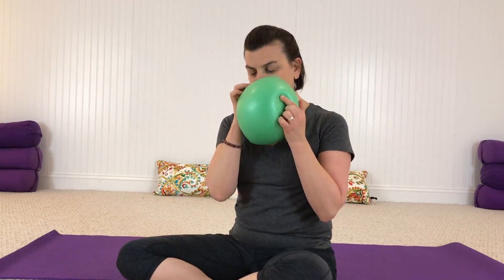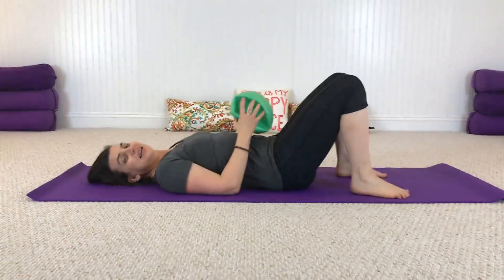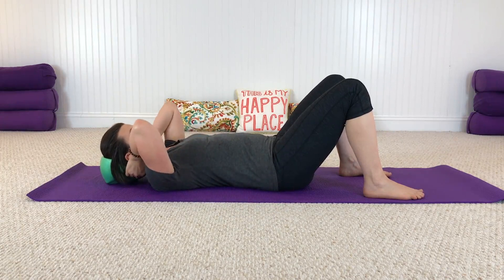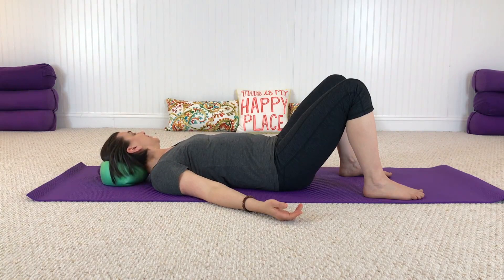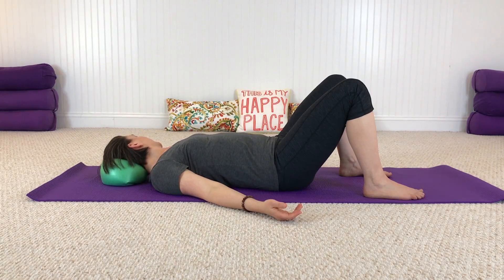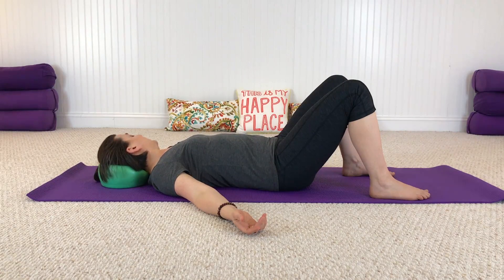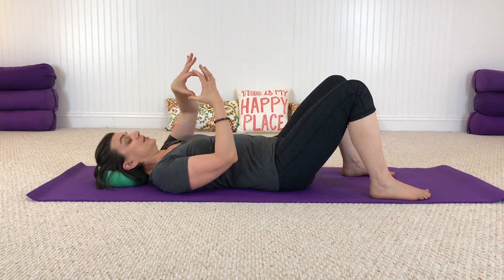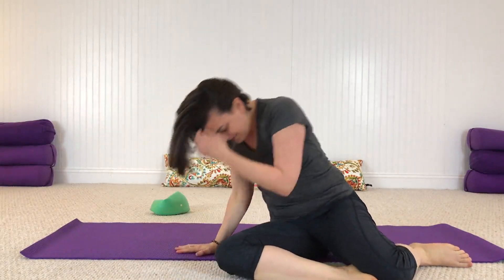Squishy Ball Neck Release Tutorial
I've made this tutorial for my yoga students, using the Flow''n Move soft ball from coretools.dk. A
A 9-inch inflatable exercise ball would work just fine as well. Those can be found at most sporting good stores or on Amazon.